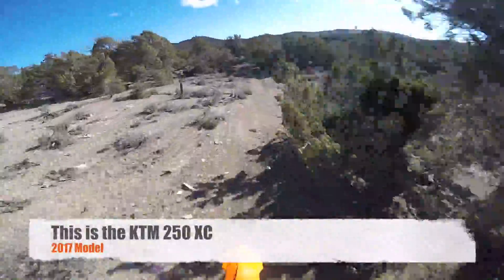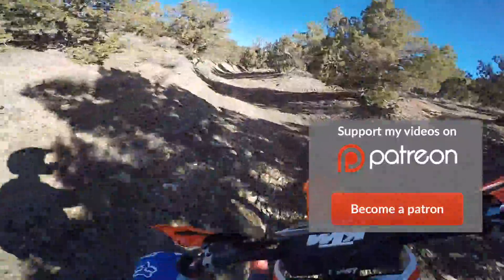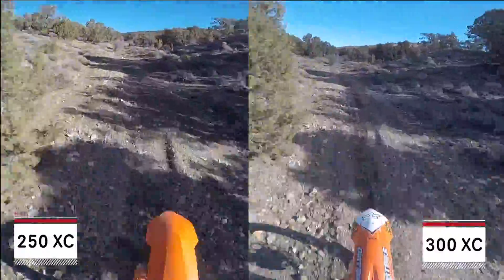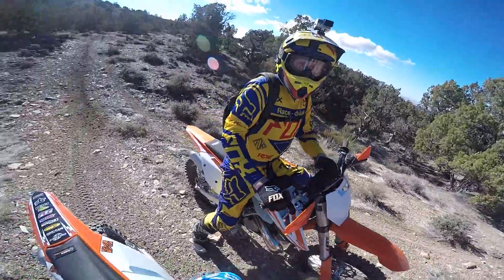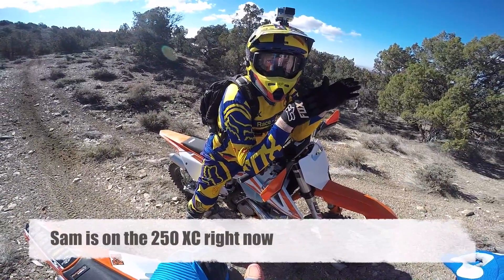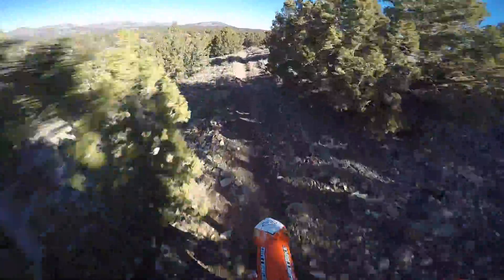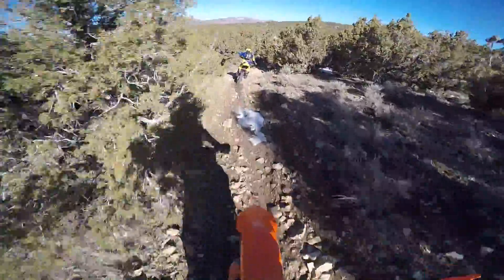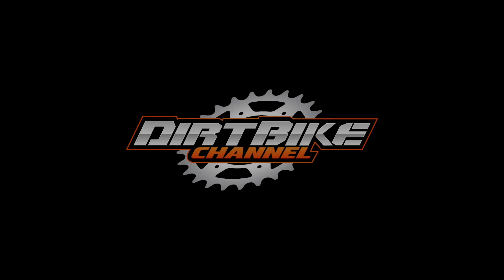Split Screen 2017 KTM 250 vs 300 XC - Episode 231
When we were out testing these two bikes, I certainly “felt” faster and in “more of a flow” on the 250.  When I was editing video however, I realized that I had an opportunity to check my self on times.  I found one section of trail that I rode on both bikes within 3-4 minutes of one another.  The first time up the wash, I was on the KTM 250 XC.  The second time up the wash, I was on the KTM 300 XC.  As you can see in the video, the second time was faster.  I’m sure it was simply because of a better line choice through a certain section.  The point though, is to point out that even though one bike make “feel” a bit better in a certain scenario, the most important part of riding well is the rider, not the bike.

Both of these dirt bikes are amazing and choosing one over another is really splitting hairs.

What can you learn when you ride two bike back to with with each other?  You can learn a great deal.  These bikes are the same frame, same suspension, same wheels, and same gearing.  The difference it that one of them is bored out to a 300 cc motor, while the other is a 250.

That 50 cc makes a big difference in many situations. From the initial results, I would say that the 250 cc dirt bike is more fun to ride in the desert, while the 300 will be more at home in the tricky, technical mountain riding we’ll be doing in the summertime.